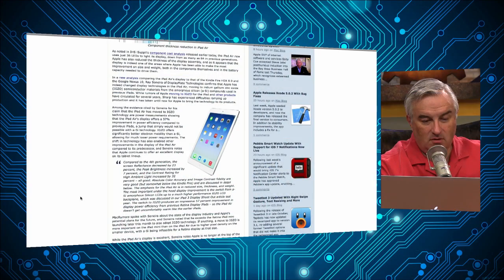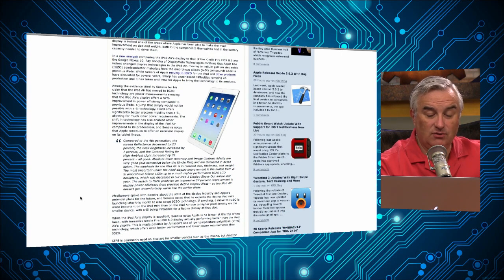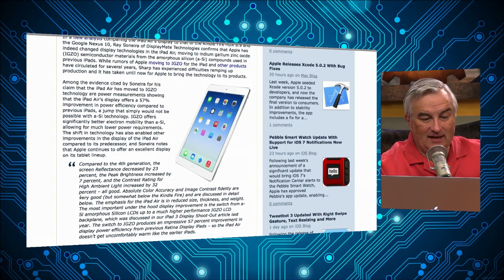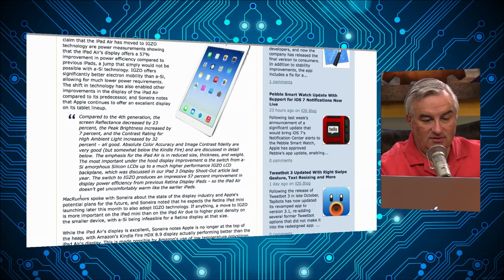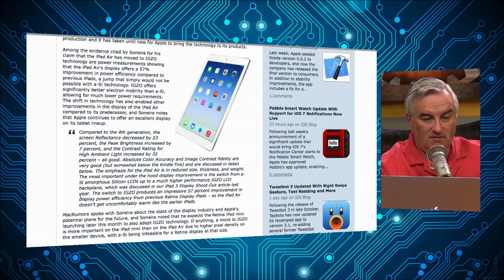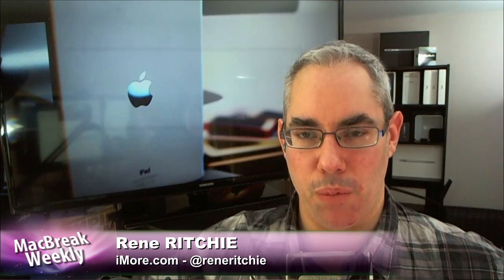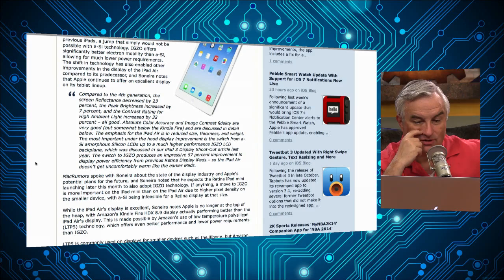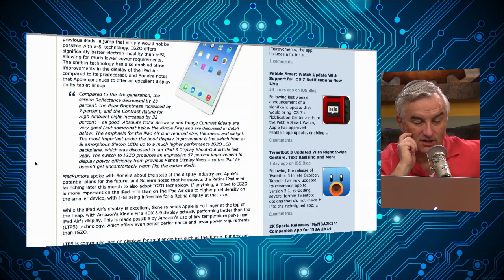iPad Air Adopts IGZO Technology: MacBreak Weekly 376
IGZO behind the iPad Air display.